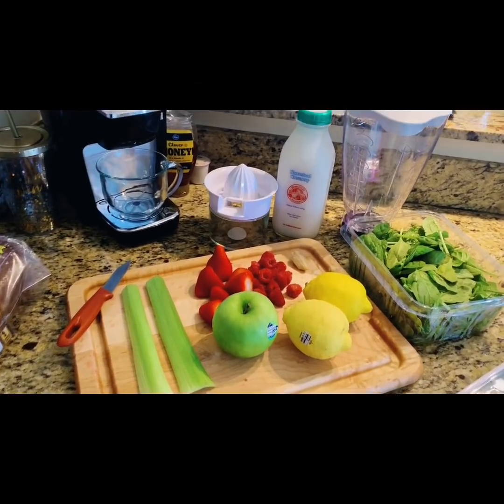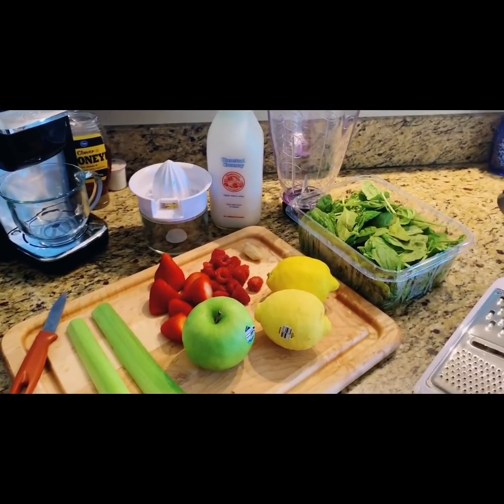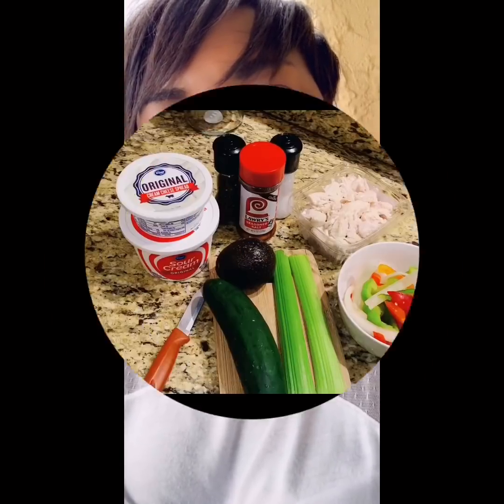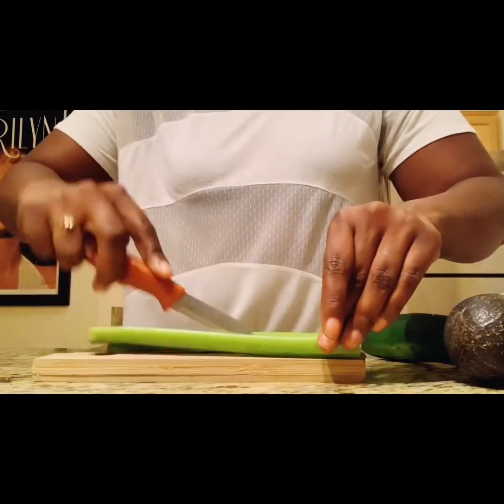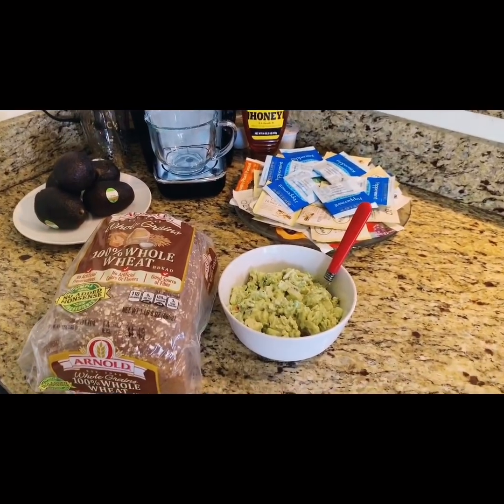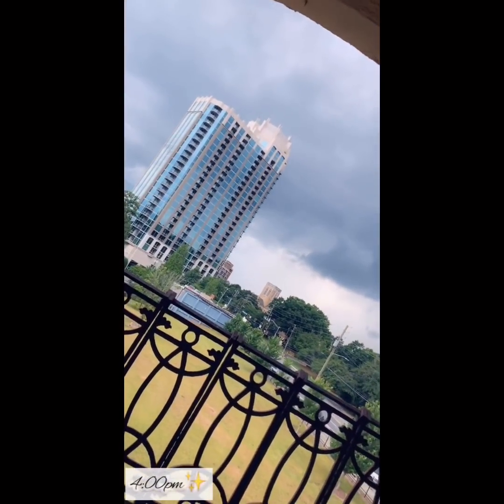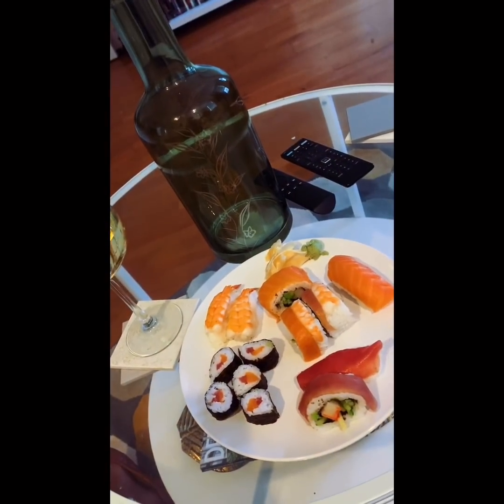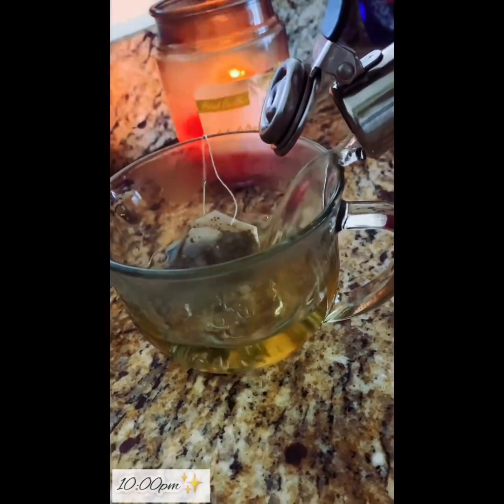What I Ate Today | Healthy & Simple Food Ideas | Black Girl Magic✨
Thank you guys so much for watching our video ❤️

✨Recipes/Places I Ate
🥤Green Smoothie
🥪Avocado Chicken Salad
🍣 Sushi from “Ra Sushi”
☕️ Bigelow Peppermint Tea

Bon Voyage Dolls

✨Music From In Shot App:
“Apart”-Ikson
”Secret Sauce”-Jeff Kaale
“Discover”- Ikson
“That Day”-Jeff Kaale
“Mornings”-Jeff Kaale
“Tiny People”- Fugue
*In order of how it appears on video*

✨Hair Cut:
Like The River Salon

Once again thank you all for viewing this video and supporting our channel❤️

Muah 💋💋